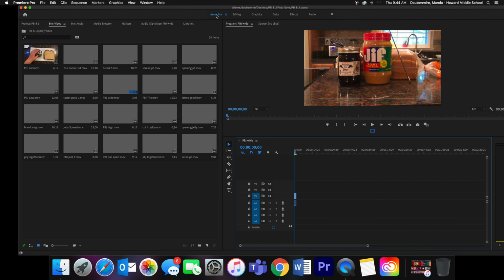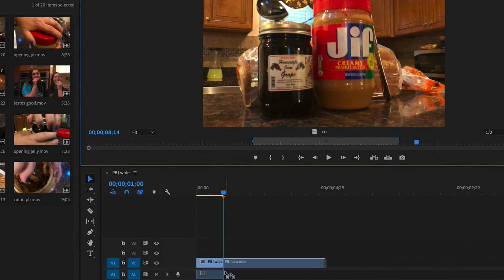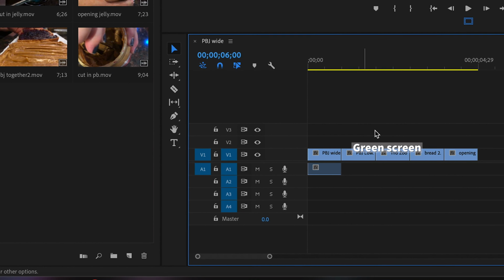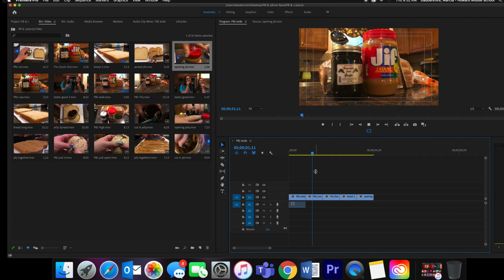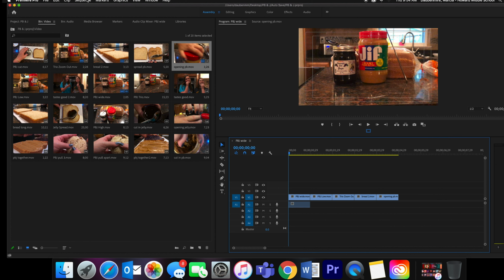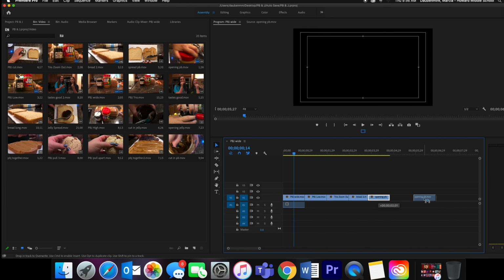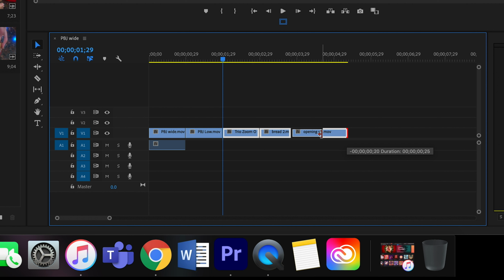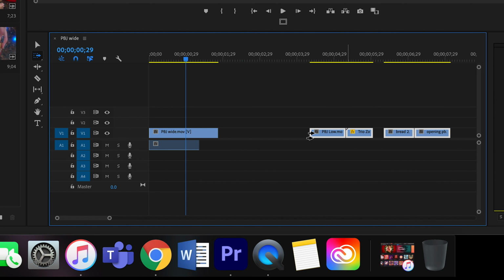Navigating the Timeline & Assembly Workspace #2